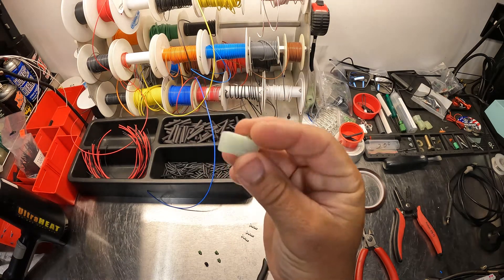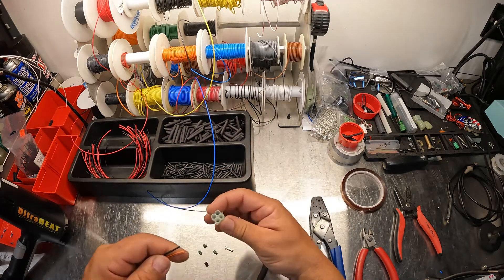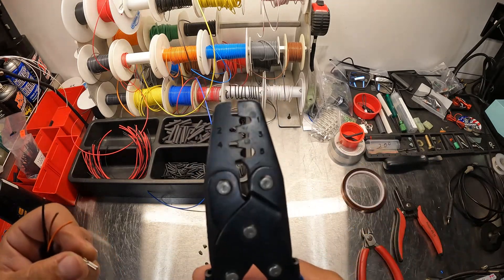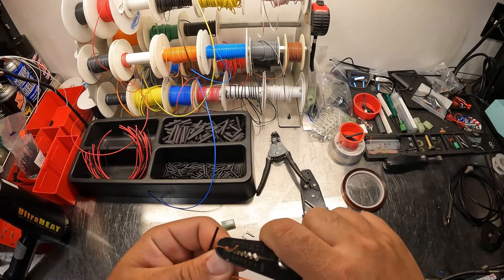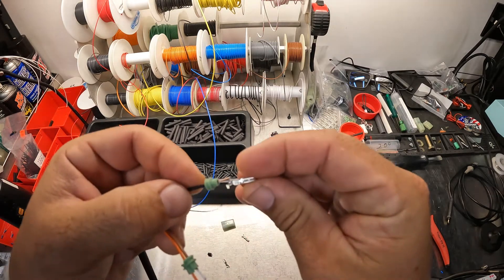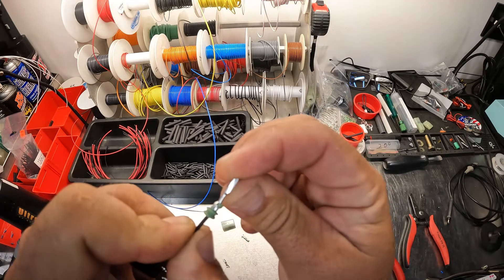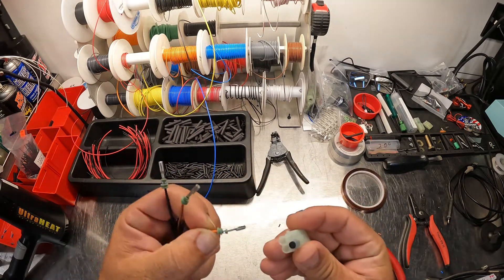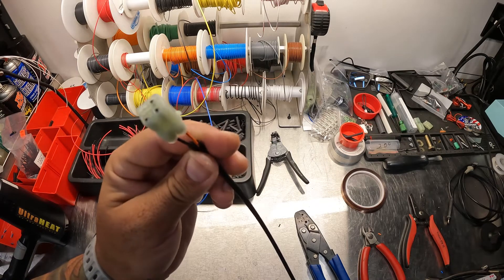Sumitomo HM Sealed Series Connector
How-to: Crimp terminals and install into a Sumitomo HM Sealed Series Connector and the Tools needed.